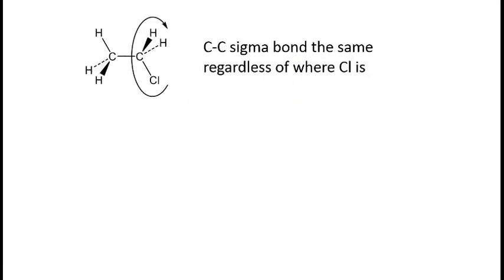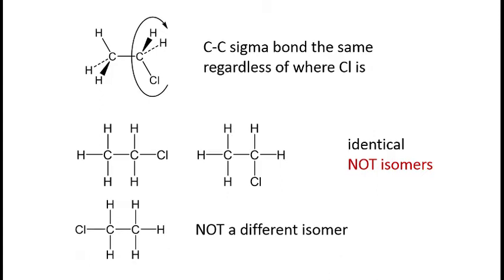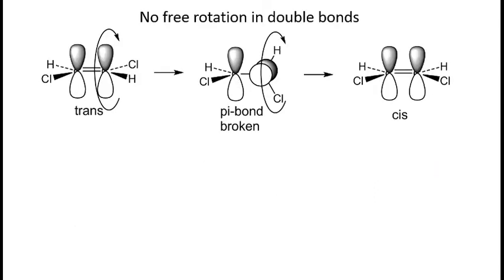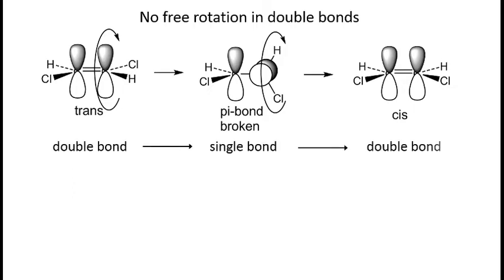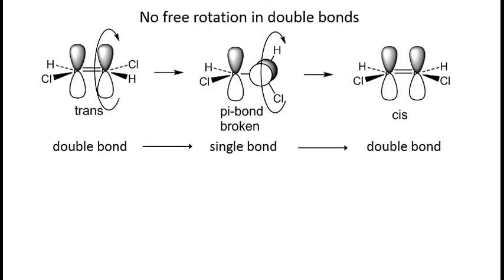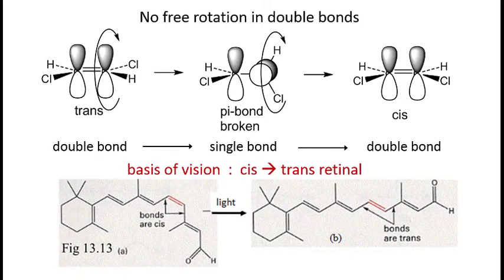38f - Free Rotation